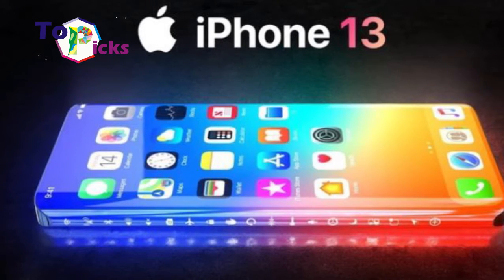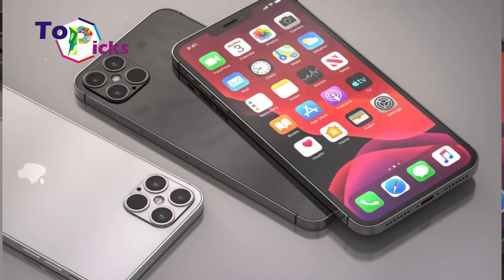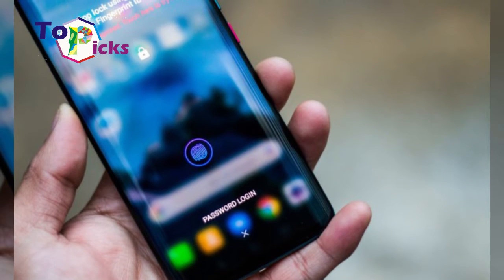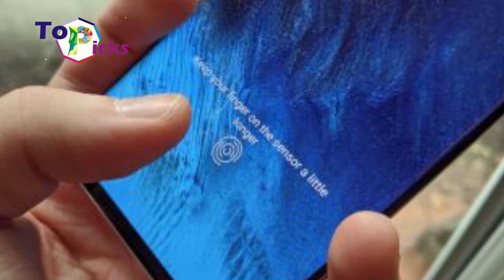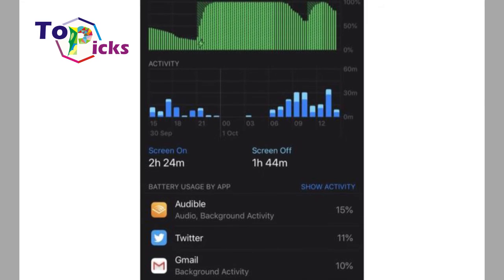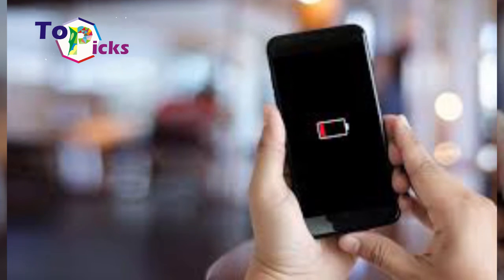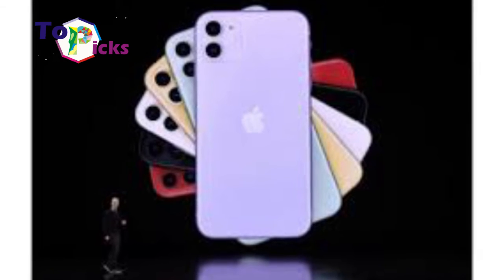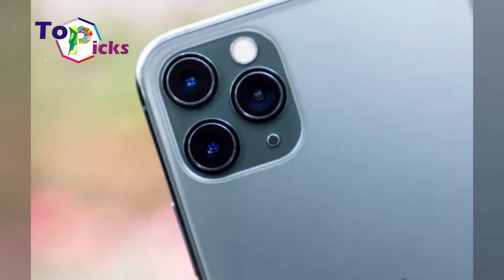Expected Features On iPhone 13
iPhone 13 is plan to release on 2021. Many people cannot wait to see the latest update from iphone for this iPhone 13. There are also some leaks about the features and specs that you can expect from iPhone 13.

Touch screen and finger print sensor
Smartphones nowadays are packed with touchscreen and fingerprint sensors.  Thus, It is not surprising that the iPhone 13 will be packed with Touch ID sensor and fingerprint sensor. This statement is also strengthened by the fact that the iPad Air 4 is packed with Touch ID from Apple. However many people also hope that Apple will also pack the iPhone 13 with a face ID.

Upgrade battery
It has been a well-known secret that long lasting battery not only attract a lot of customers' interest but also give them different type of satisfaction in using their smartphone.  Thus, many Apple Fans hope that iPhones 13 will be packed with the upgraded battery  with better optimizations.

Massive camera upgrade
Cameras also contribute to inviting customers’ interest in buying a new smartphone. it might be too early to state that Apple will packs the iPhone 13 with the massive camera upgrade. However, fans are optimistic that the iPhone 13 will be packed with LiDAR sensor as the previous iPhone 12 and 12 Pro Max are also packed with the sensor.

5G Modem
The performance of the iPhone 12 is supported by Qualcomm which is not very good in terms of power efficiency. Thus, many Apple fans are optimistic that the iPhone 13 will be pack  with a better modem.  Apple also confirmed that they will use 5G modem for the latest new iPhone series that will be released next year. IPhone 13 will use X60 Modem with 5nm fabrications that is directly integrated into the main chipset.